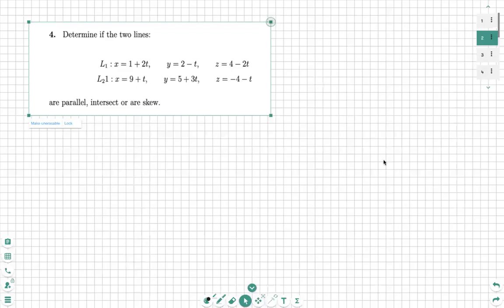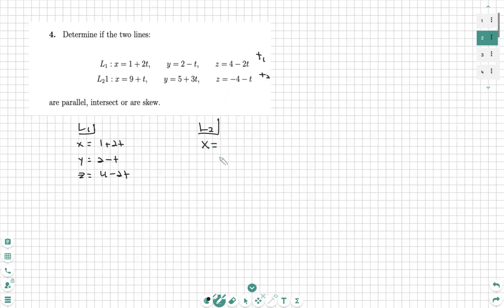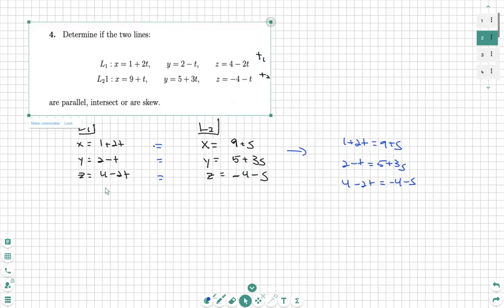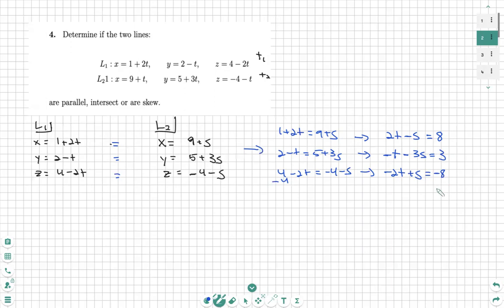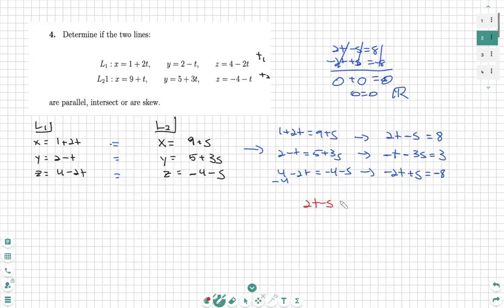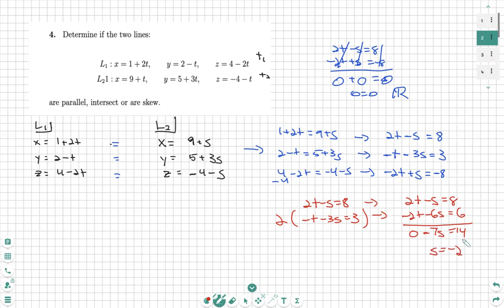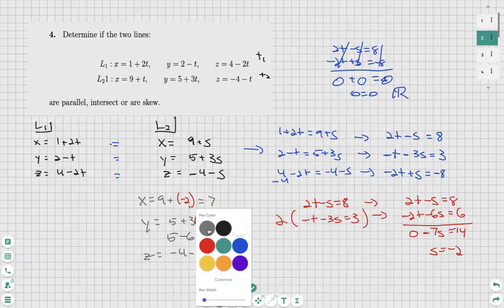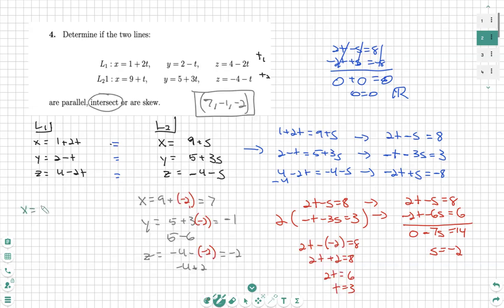Math Calculus: Find the Intersection Point of Two Parametric Equations (Calc Help)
In this video, we’ll solve for the intersection point of two parametric equations step by step. 🚀 While it may seem tricky at first, it’s actually easier than you think once you break it down!

✨ What you’ll learn:
✅ Reassigning variables (t and s) to set up the system of equations
✅ Using algebra to eliminate and solve for the intersection point
✅ Clear explanations to help you master parametric equations

By the end, you’ll feel confident solving these types of problems and applying the method to similar scenarios. Wooohoooo! 🎉